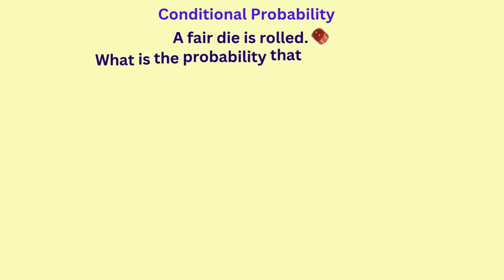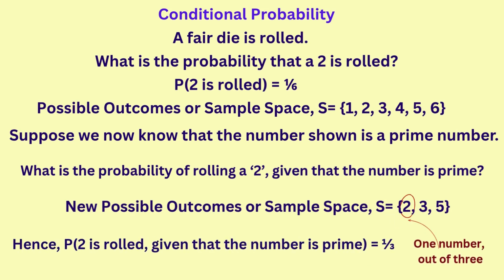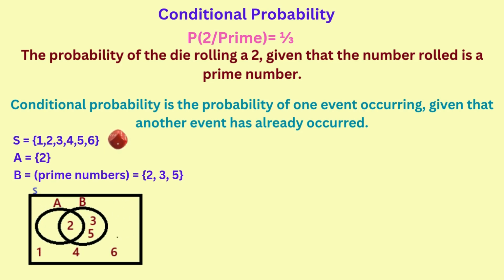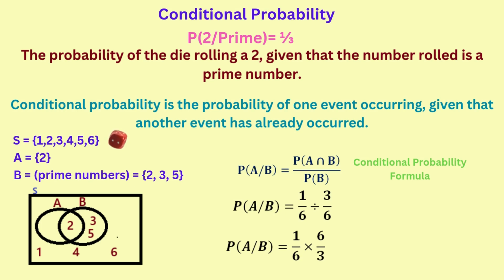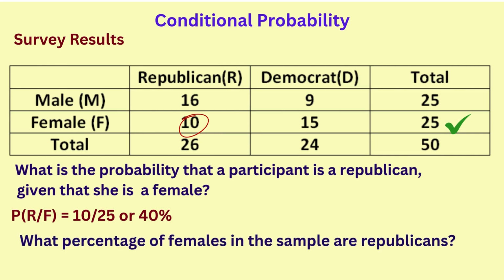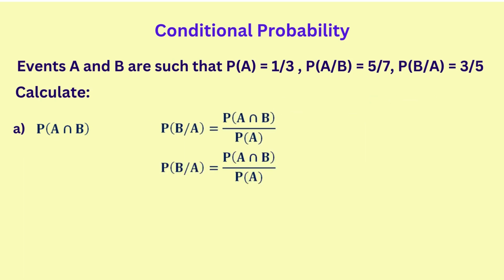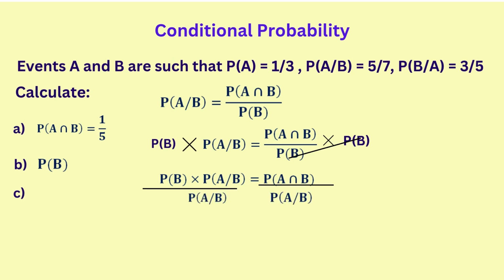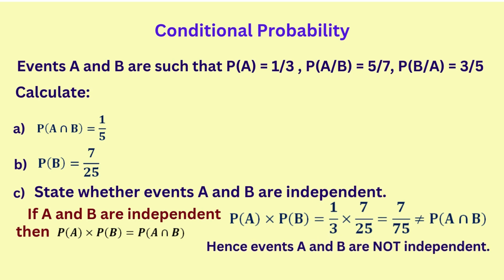Conditional Probability Made Easy | Venn Diagrams, Contingency Tables & Solving for Unknowns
Become an expert in Conditional Probability by watching this easy-to-follow tutorial! 🎯 Whether you're a high school student or a college learner, this video breaks down the concept using clear Venn diagrams and contingency tables to help you visualize what conditional probability really means.

We’ll also show you how to manipulate the formula to solve more complex problems — including cases where you have to find unknown probabilities. If you’ve ever struggled with the meaning of P(A|B) or when to apply the formula, this video is for you!

How to use Venn Diagrams to explain overlapping events

Interpreting and solving problems using Contingency Tables

How to rearrange the formula to find unknown values

Real-world examples and step-by-step practice problems